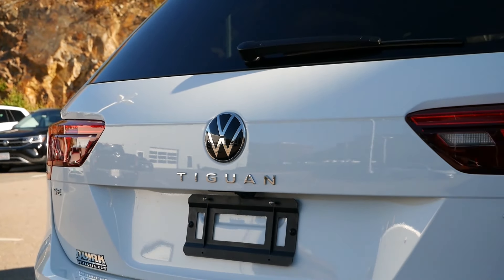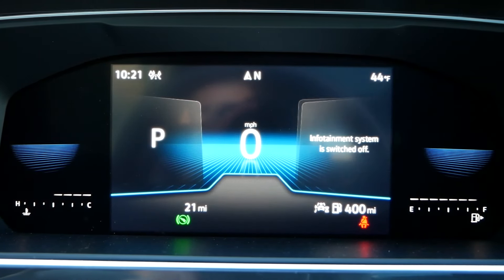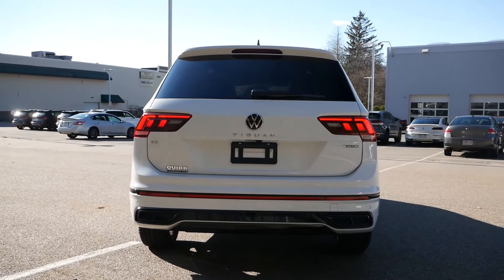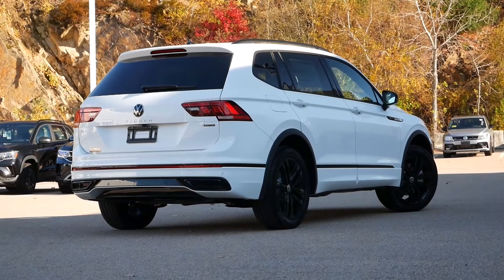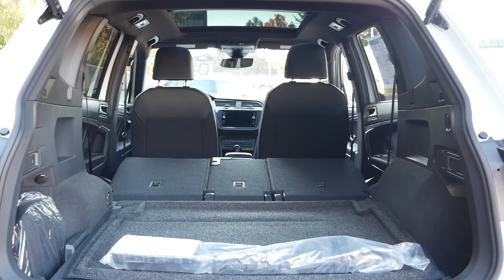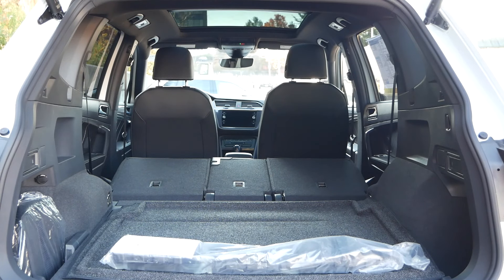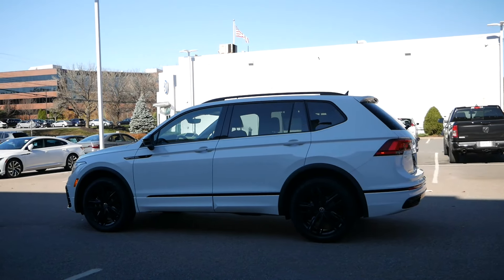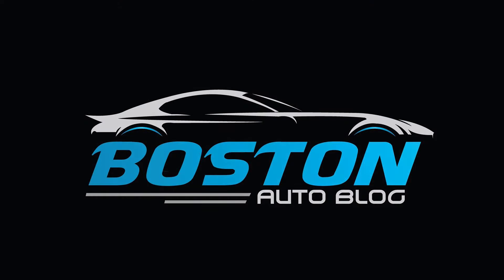5 Reasons Why You Should Buy A 2022 Volkswagen Tiguan - Quick Buyer's Guide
You want practicality, interior space, and a good amount of standard tech? Look no further than the 2022 Volkswagen Tiguan. While the 2nd generation has been around for a few years, what the Tiguan offers in it's price range makes it one of the best options in the compact crossover market. Before, the Toyota RAV4, Honda CR-V, and Subaru Forester were great family vehicles, and now you have a German alternative. Is the 2022 VW Tiguan worth taking a look at? Let's find out!